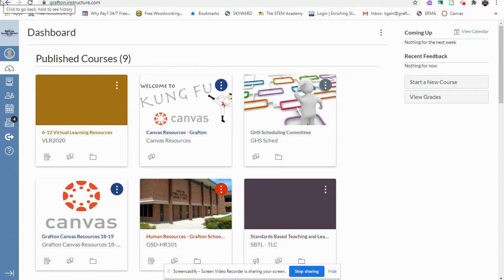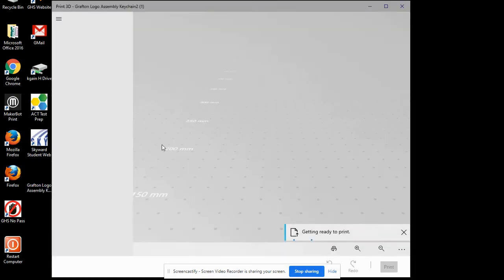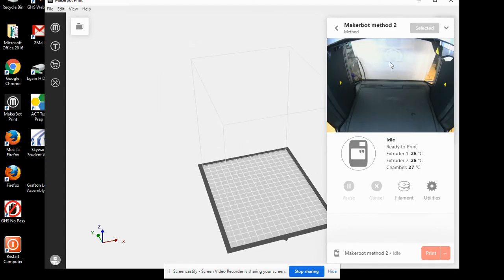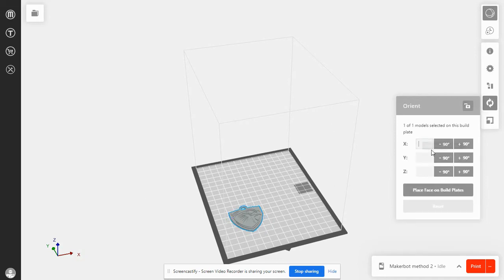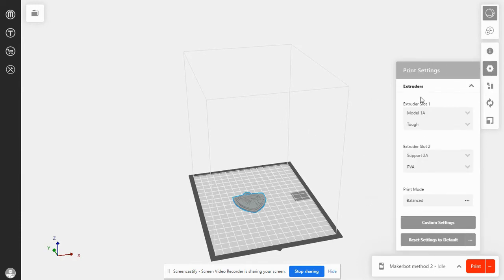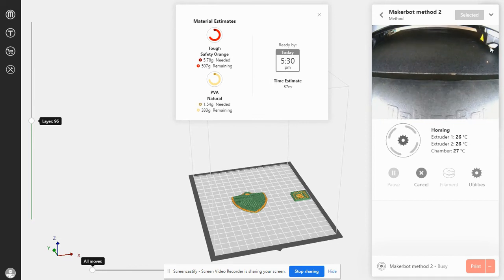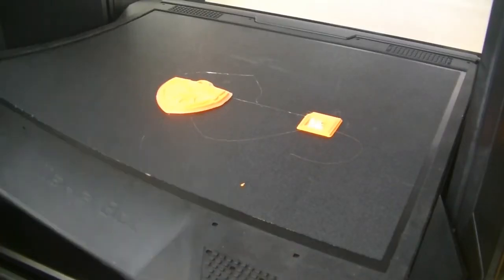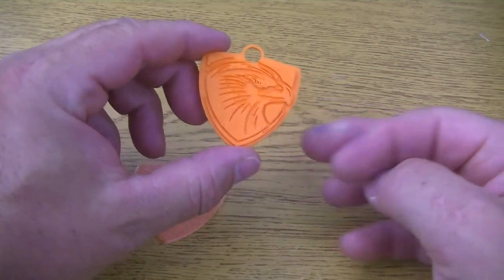MakerBot Method 3D Printer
Using MakerBot Print, create a simple key chain with the MakerBot Method 3D Printer.